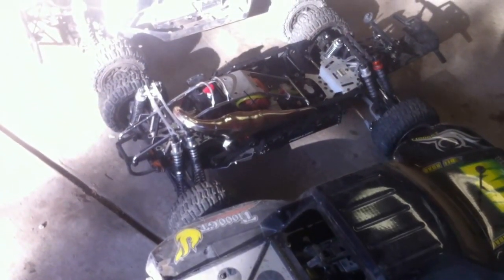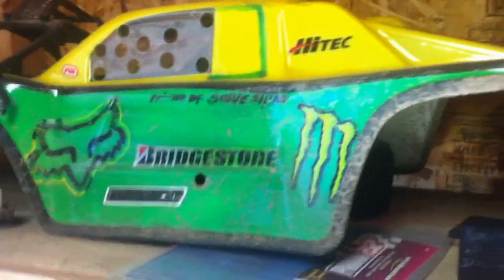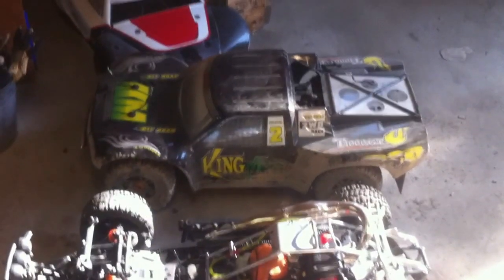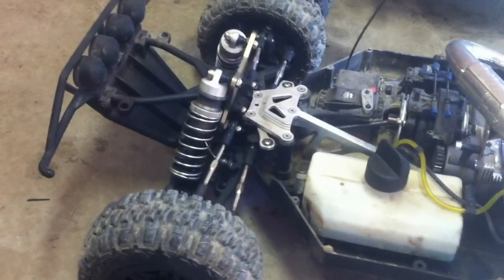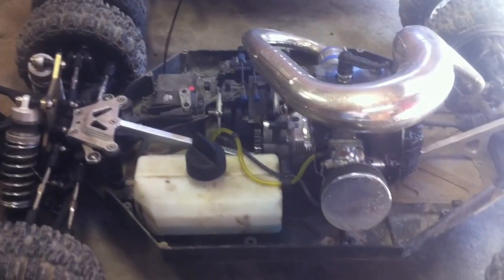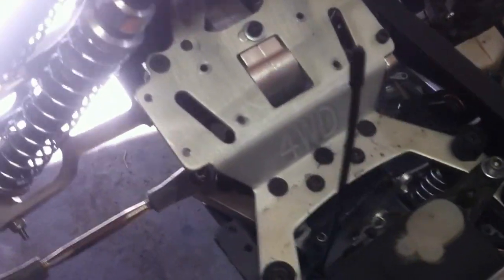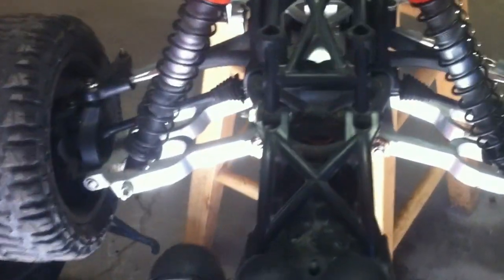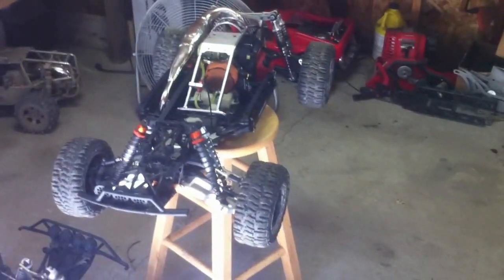King Motors T2000 4WD with LOSI 5ive-T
Here is my 90% completed KM T2000 and my Losi 5ive-T. The 5ive has the TR/OBR Large Shaft 30.5cc with completed aluminum REED casings. This bad boy pounds out 8.2 HP and has the 4X4 or large, large scale torque setup and they built the engine with the 5ive in mind. You gotta love TR & OBR man!! Showing here also is my KM T2000 belt front drive and stadard rear drive. It is being powered by the OBR 30.5cc "Stroker" or "PROSTOCK" engine. This engine has a very impressive 5.5 HP and with my hight torque clutch and gears this is one hell of a fast and powerfull 4WD. If we are talking about trucks right out of the box the champion is LOSI 5ive-T. The 5ive is a work of art as well as a functioning 1/5 scale racing SC truck. I am adding heavier rear shock springs but other than that this truck comes RTR a bad-Ass rig. Now the KM T2000 needed some help to get at a place to be called ready to RUN lol. But mine is a respectible 4X4 and I am happy with the outcome